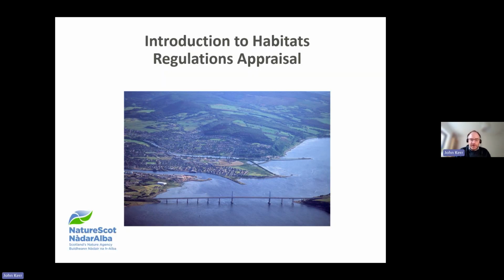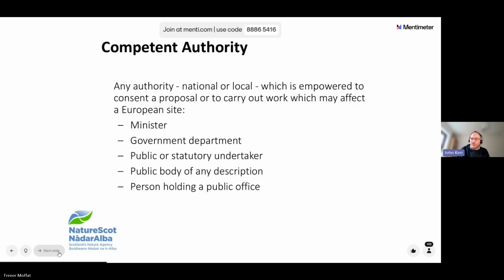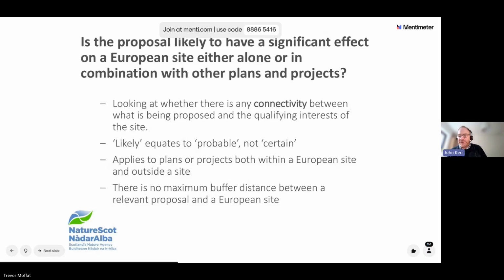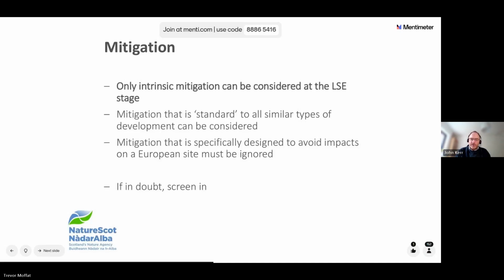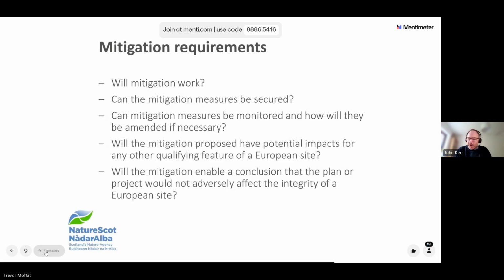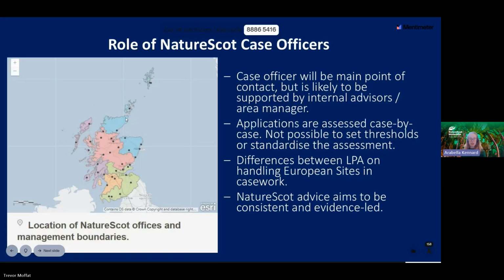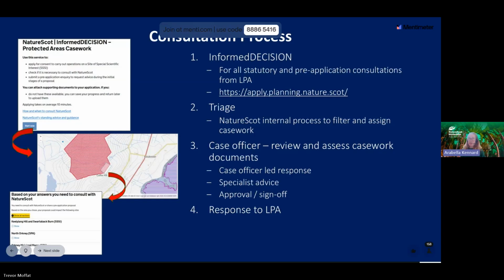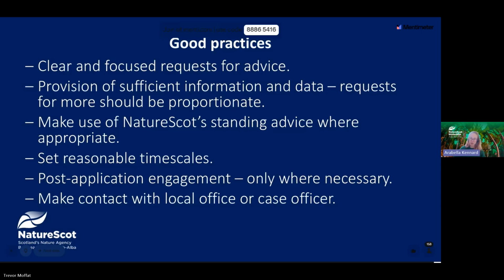Planning Skills: An Introduction to Habitats Regulations Appraisal HRA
NatureScot and Planning Skills are hosting training on Habitat Regulations Appraisal (HRA) to provide planning officers a better understanding of the HRA processes. This first session covered an introduction to HRA which included:

- How to consider plans and projects that could affect European sites
- What is the role of a competent authority
- The role of NatureScot
- How to carry out and record an HRA, including the three tests
- Derogation Provisions